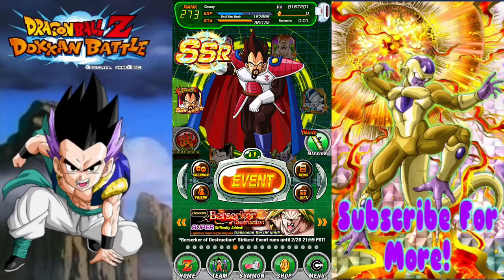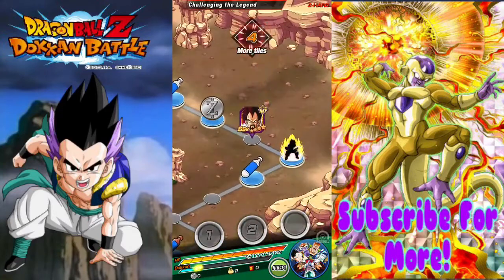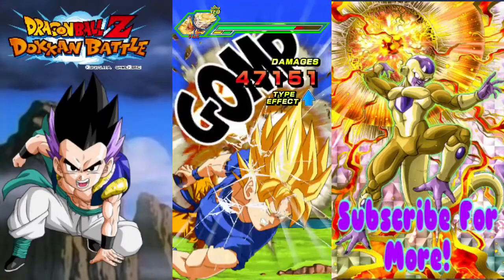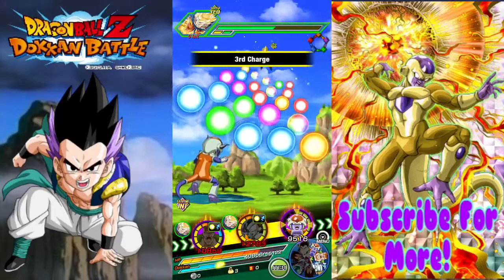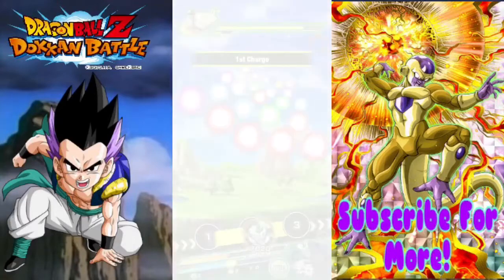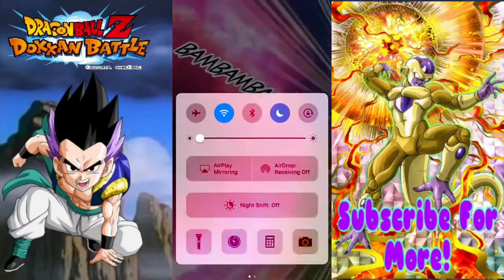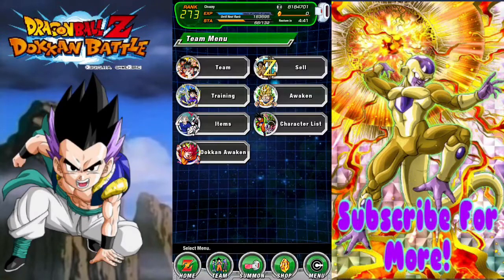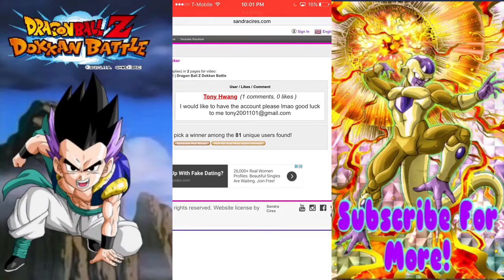HOW TO LR GOKU 20 STAMINA | LR GOHAN WINNER ANNOUNCEMENT | Dragon Ball Z Dokkan Battle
If you guys have any games that I should play, please comment it down! :D